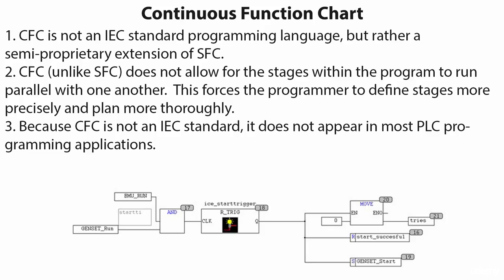Continuous Function Chart Non IEC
The term "Continuous Function Chart" (CFC) is not a widely recognized or standardized concept outside of the context of IEC 61131-3, which defines various programming languages for industrial automation, including Sequential Function Chart (SFC) and Continuous Function Chart (CFC).

CFC, as defined in IEC 61131-3, is a graphical programming language used in industrial automation to represent continuous processes and control logic. It's often used for modeling complex control systems involving continuous variables and mathematical equations.

If you're looking for a non-IEC concept that is similar to a continuous function chart, you might want to consider Process Flow Diagrams (PFDs) or Process and Instrumentation Diagrams (P&IDs). These diagrams are used in industries such as chemical engineering, oil and gas, and manufacturing to represent the flow of materials and processes. They typically involve interconnected blocks representing equipment, pipes, valves, and instruments, which can be seen as analogous to functional blocks in IEC CFCs.

However, it's important to note that if you're referring to a specific concept or term introduced after my last update in September 2021, I might not be aware of it. I recommend checking with the latest sources or industry experts for the most up-to-date information on any new developments or concepts related to continuous function charts.